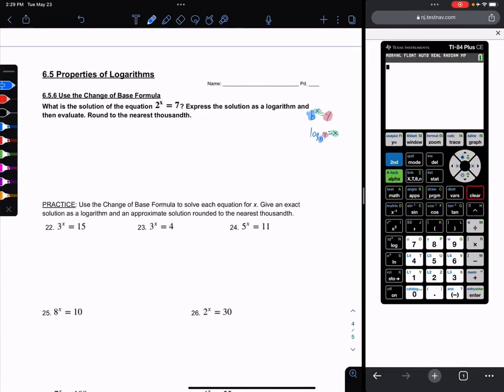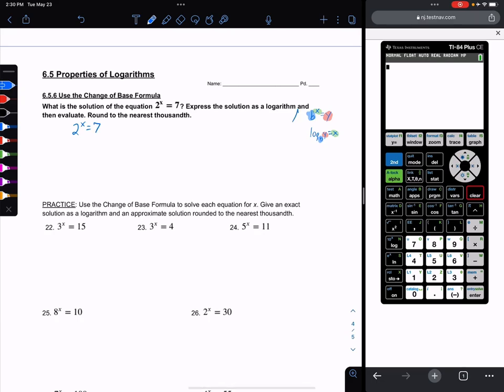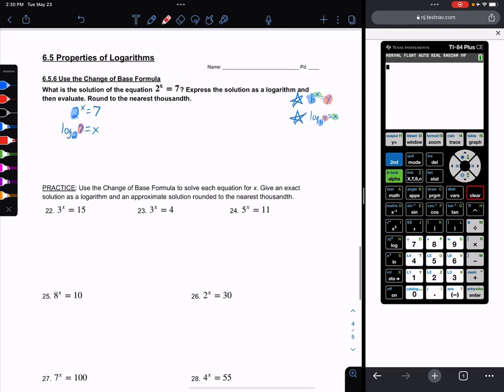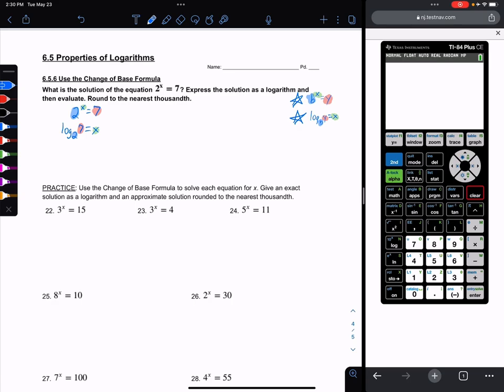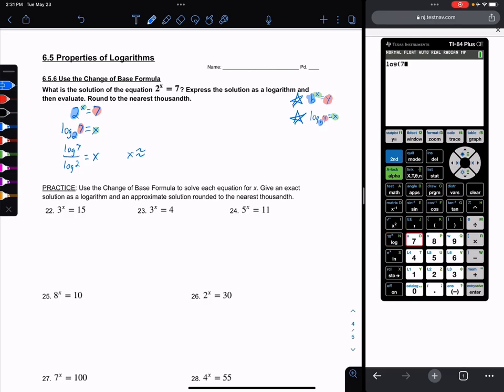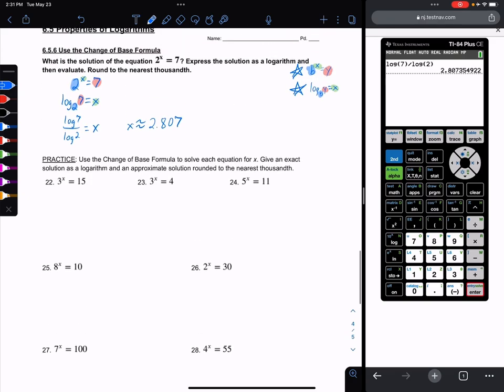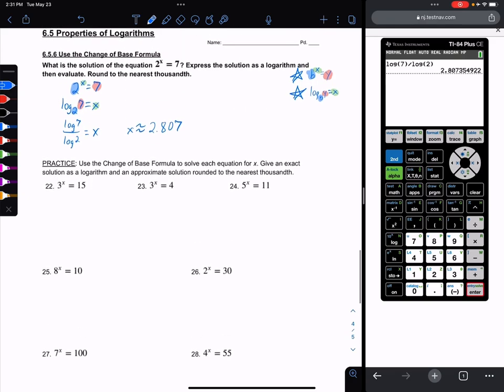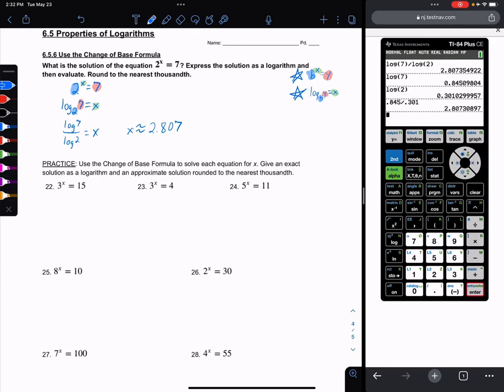6.5.6 Use the Change of Base Formula